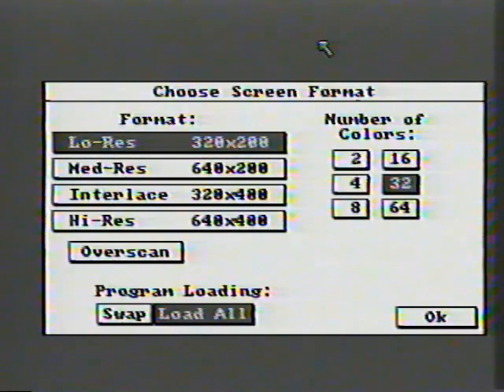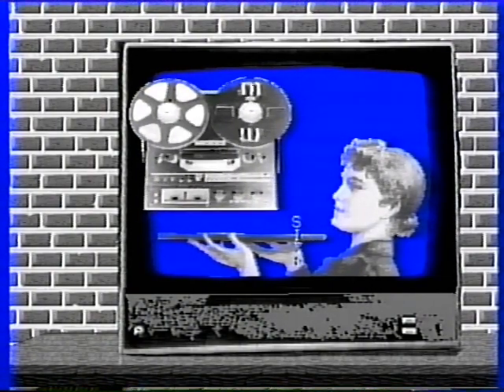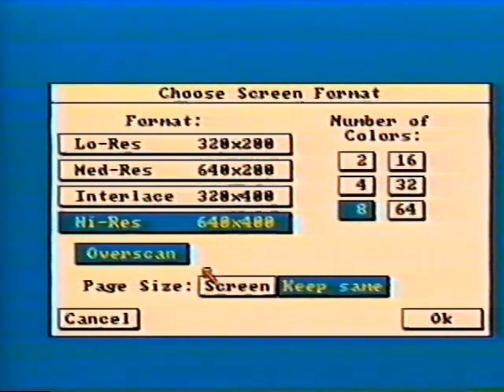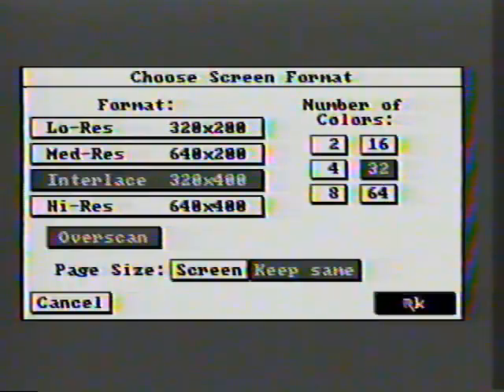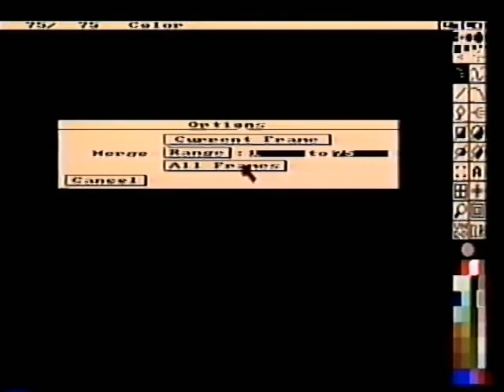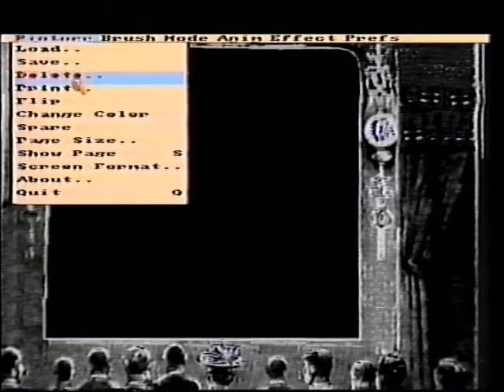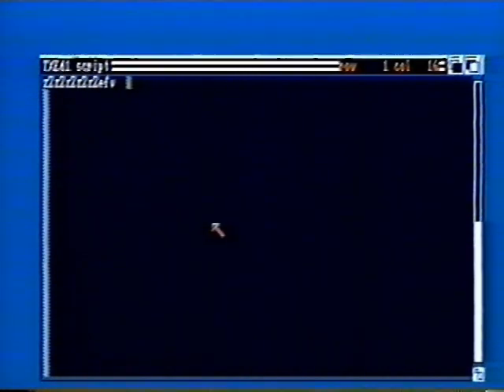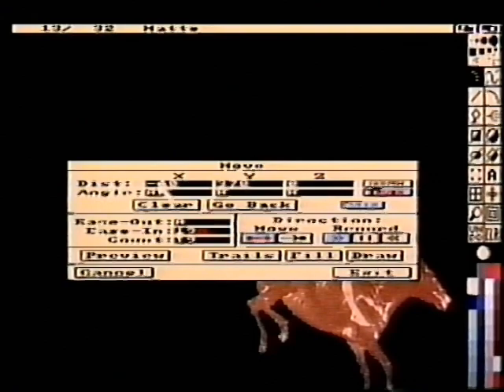DTV VidZeen Vol 1 - MBZ - 1990 Amiga VHS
Video Magazine for Amiga Graphics from 1990